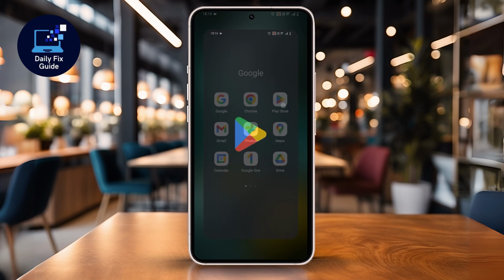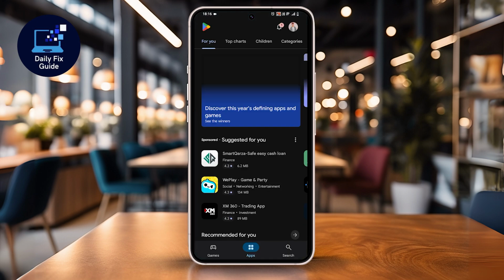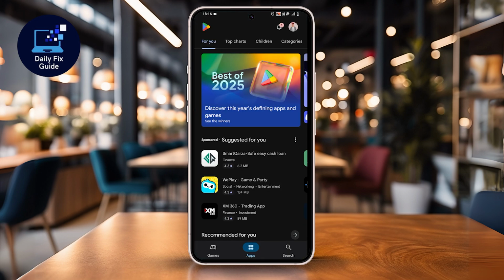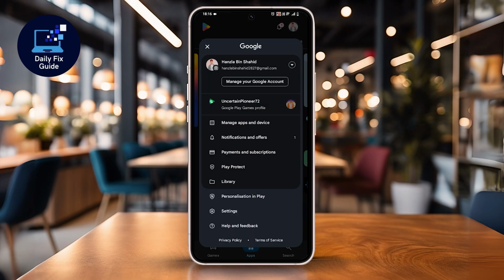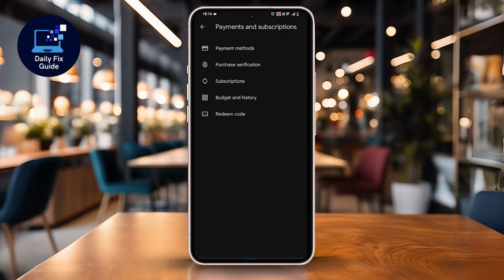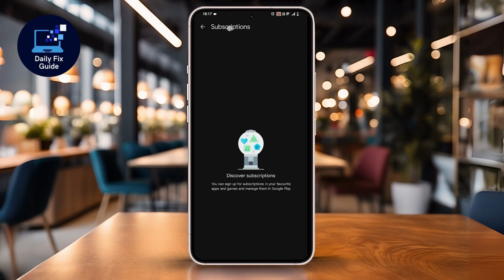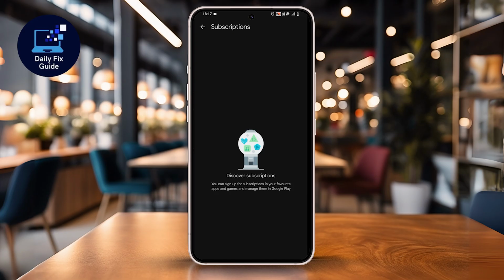How to Cancel Super Duolingo Free Trial on Android & iPhone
Learn how to cancel your Super Duolingo free trial on both Android and iPhone with this simple step-by-step guide. I’ll show you where to find your subscription settings, how to stop auto-renewal, and how to avoid unwanted charges before the trial ends. Perfect for users who want to manage their Duolingo subscription easily and prevent accidental billing.